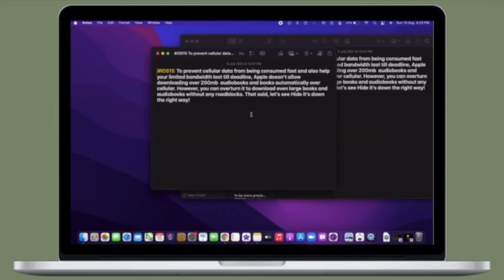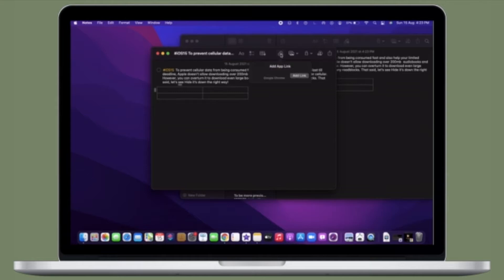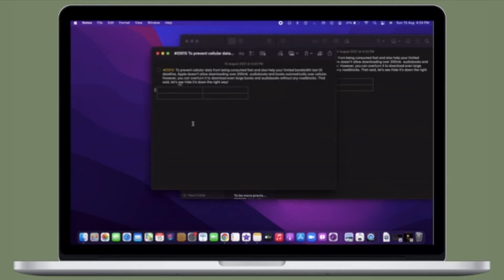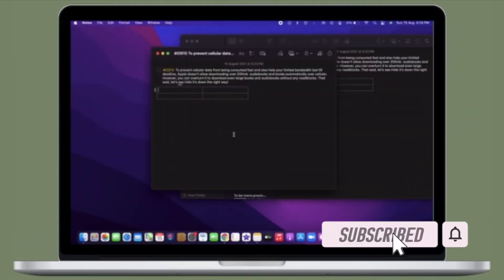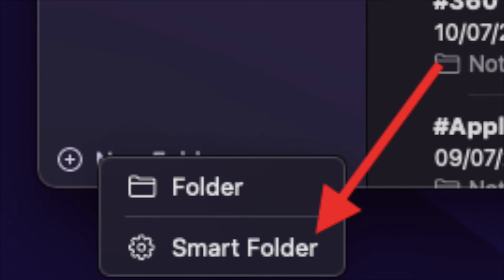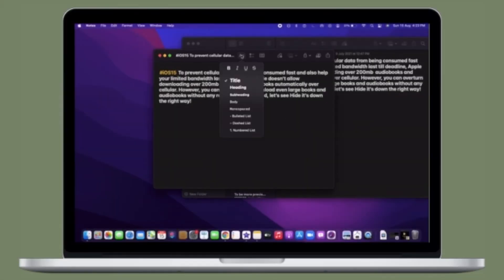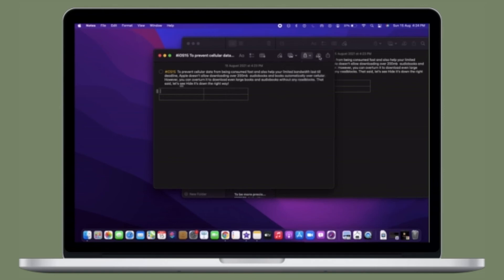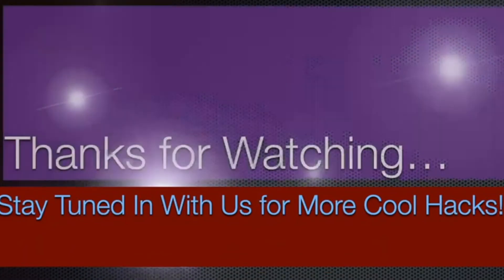How to Create Smart Folder in Apple Notes on macOS Monterey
You can create a Smart Folder in the Apple Notes app in macOS 12 Monterey on your Mac to organize notes automatically based on selected tags. Let's learn how this all-new feature works!